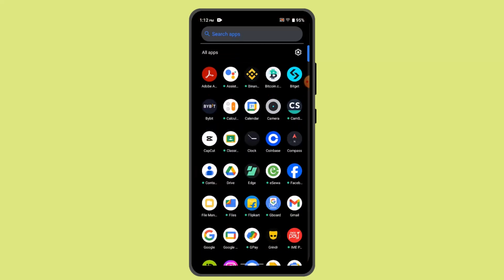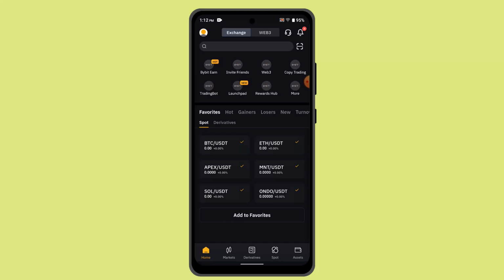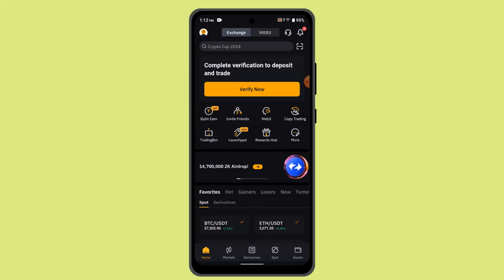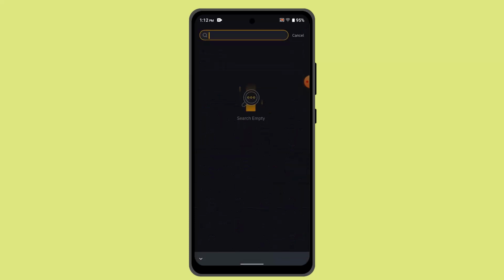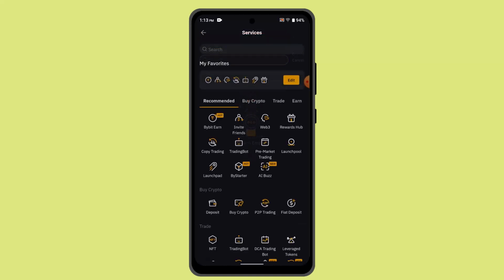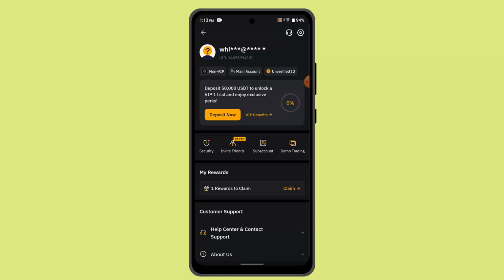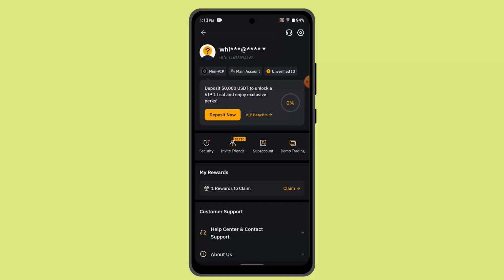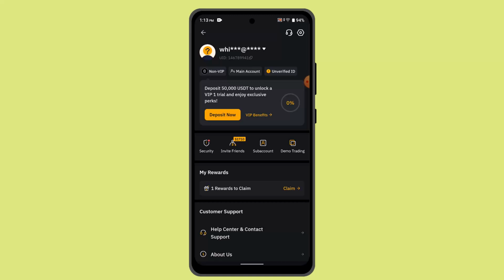How To Set Multiple Take Profit Levels On Bybit (STEP-BY-STEP) !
This Video Is based on How you can Set Multiple Take Profit Levels On Bybit.

Chapters / Timestamps
0:00 Introd
0:12 Set Multiple Take Profit Levels On Bybit
1:31 Outro